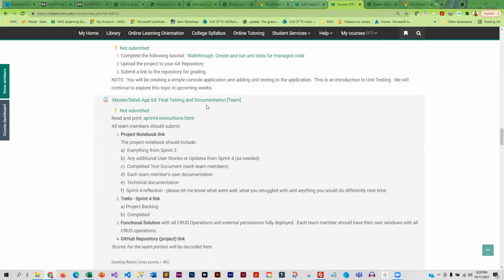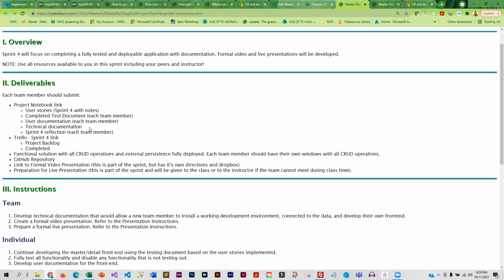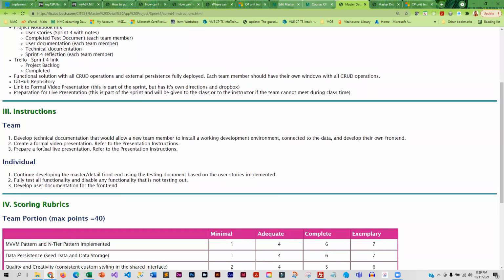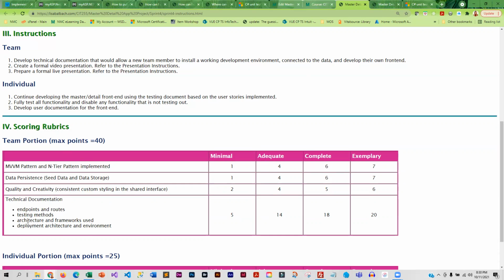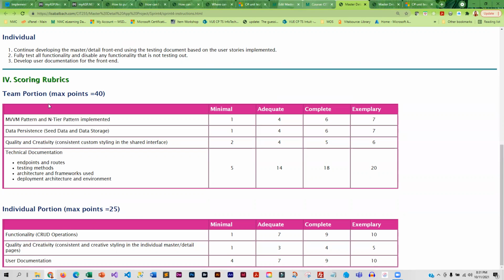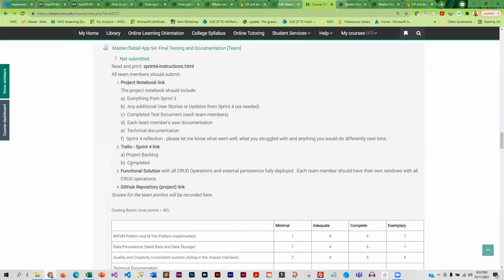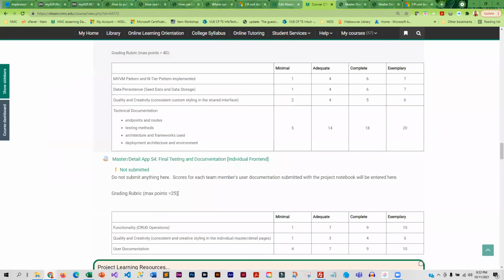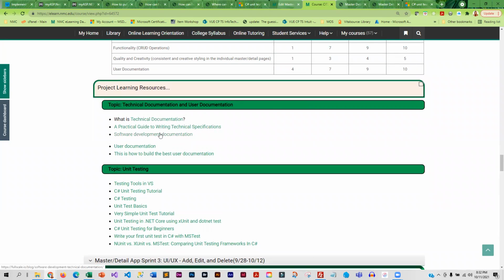CIT255 master detail sprint4 overview